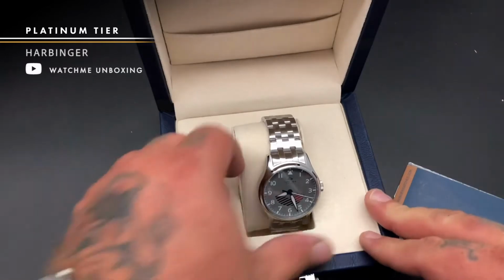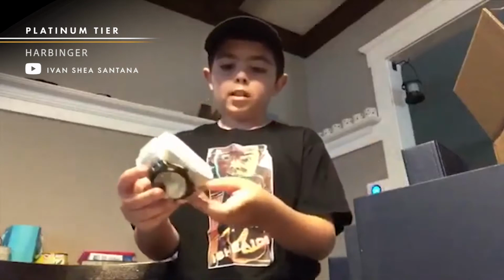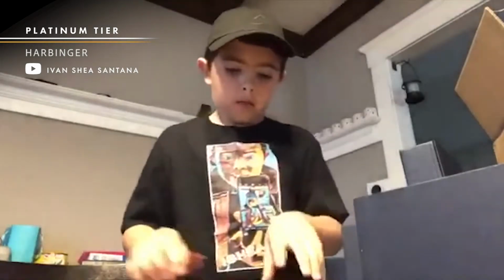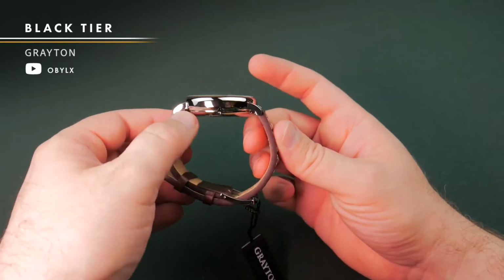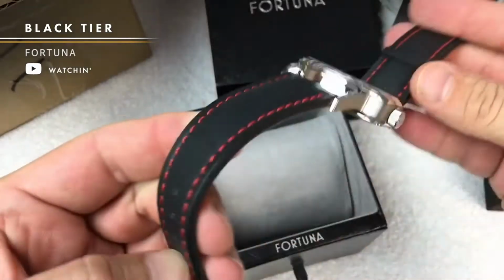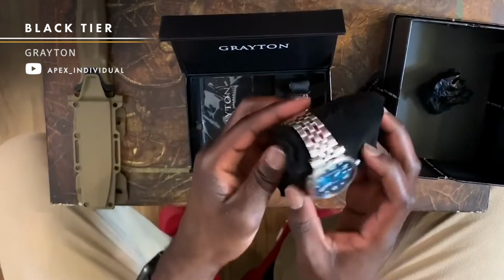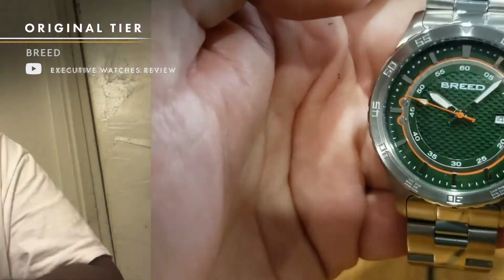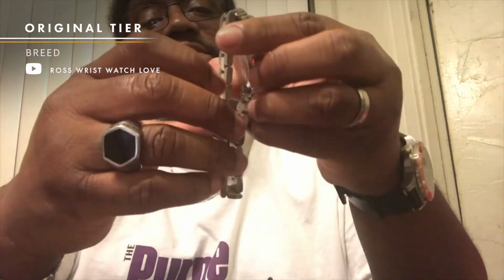Watch Gang Member Unboxings July 2019!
Ever wondered what types of watches Watch Gang sends to their members every month? Check out our roundup of Watch Gang unboxing videos received in July 2019. Some of our members have been sharing unboxing videos of their newest additions to their watch collection so you can get a taste of the month’s top picks.

We ship out amazing watches every month and host giveaways throughout the week for the chance to win even more great watches — including a Rolex and TAG.

What’s Watch Gang?
Watch Gang is now the World’s #1 Watch Club that sends members a brand new watch (to keep) every month. We’re a subscription box club where you get a mystery watch from one of our partner brands each month. Every watch is guaranteed to be worth up to 5x the cost of your membership so you always get an amazing deal. Members are automatically entered for the chance to win a Rolex and TAG every week.

Share your best unboxing video with us for the chance to win this month’s contest! Each month, we review all the videos tagged with hashtag watchgangunboxing and pick a winner. Good luck!